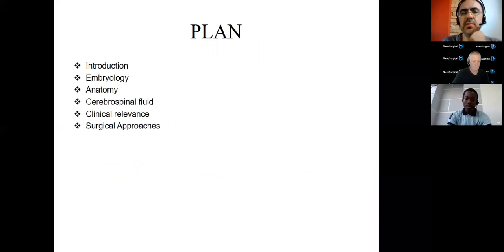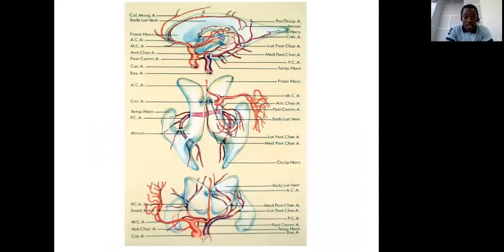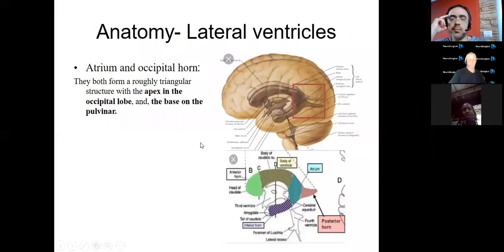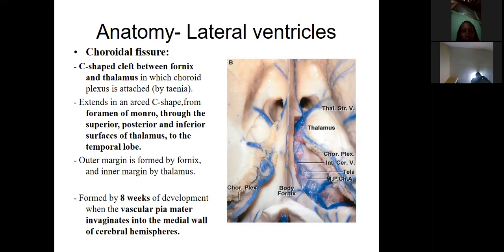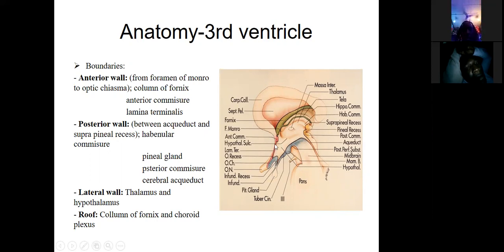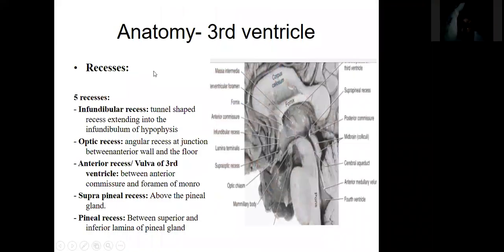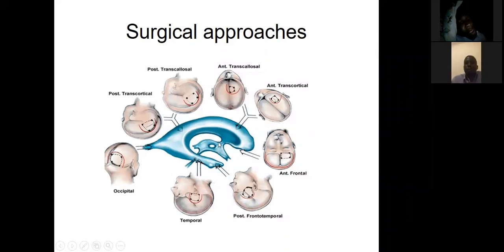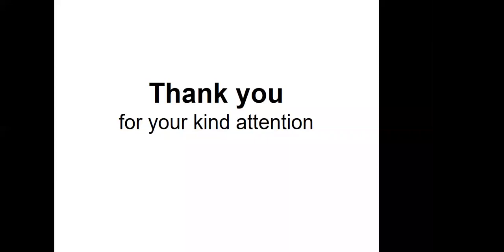AFAN MAY31 Presentation by Dylan Djiofack, Cameroon Medical Student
#8 in Series of "Neuroanatomy" put on by the AFAN; topic: "Ventricular System", presented by Cameroon Med Student, Dylan Djiofack